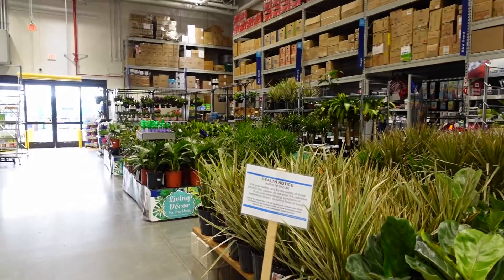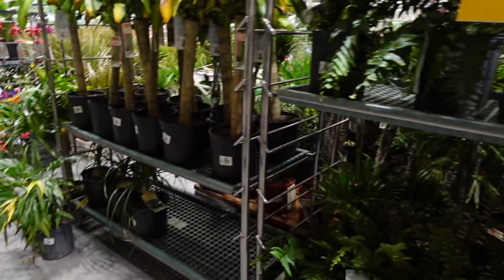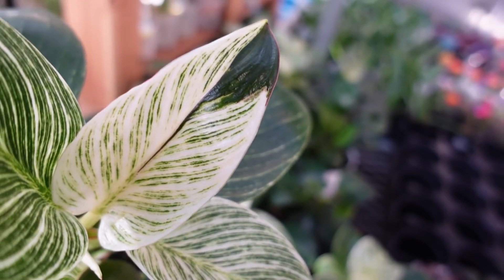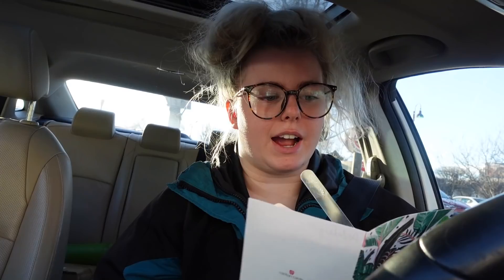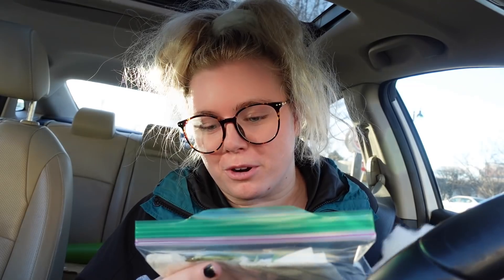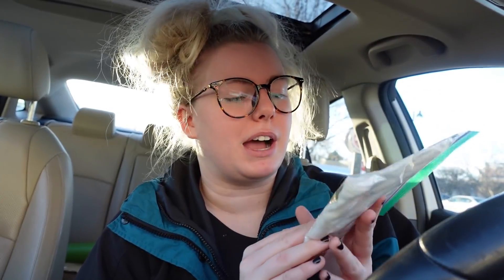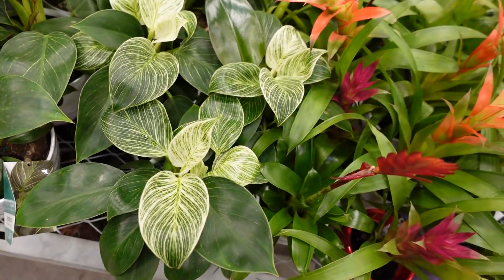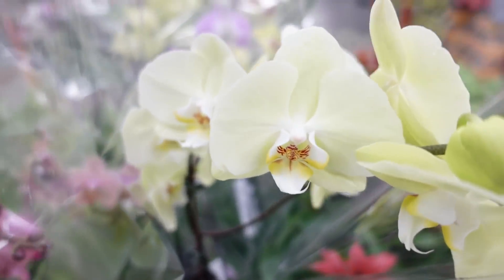Big Box Store Tour AND Houseplant Unboxing :))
today i take you to three big box stores and tour you around each one, and we open some suuuper exciting houseplant mail as well :))

Plantme_25 is the code!!! :) Happy Planting!

MERCH!!!